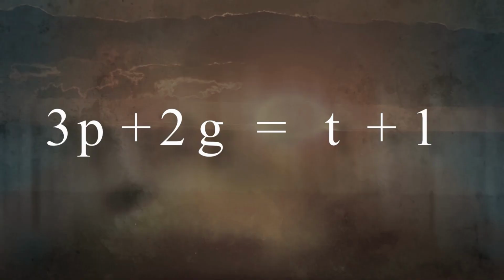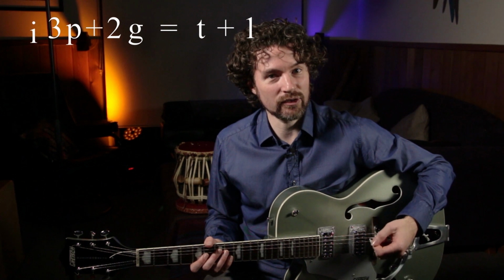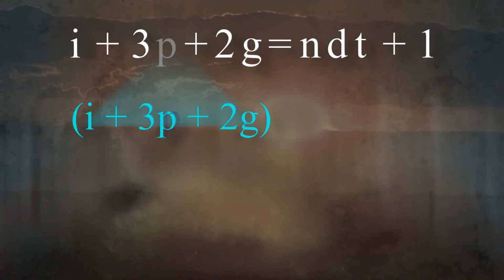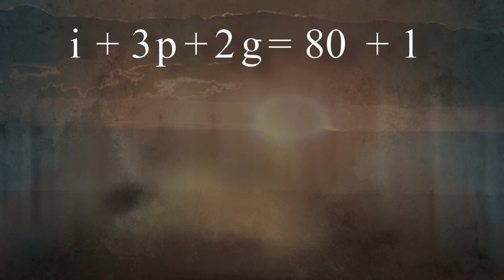Ragas on Guitar - Introduction to Tihai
One of the fundamental elements of Indian Classical Music is the Tihai, a rhythmic cadence that ends phrases, sections and whole pieces of music. This video introduces the concept, with examples on how to construct your own tihais.

A huge thanks to those that are already helping, you're all awesome!